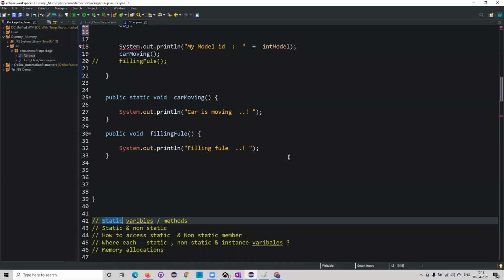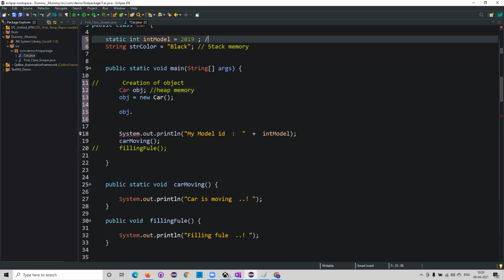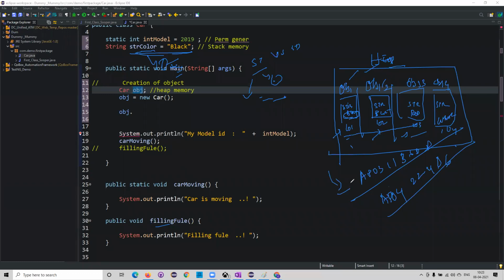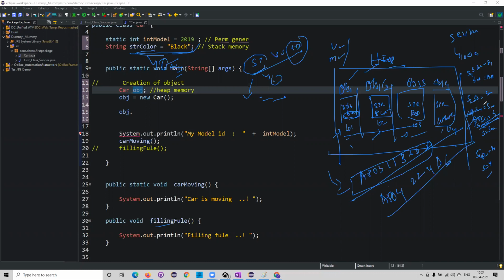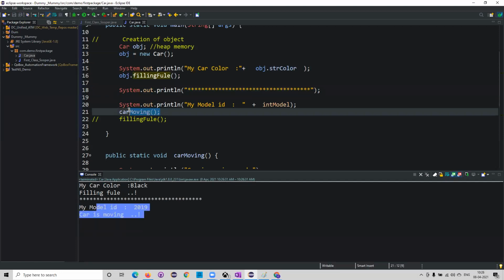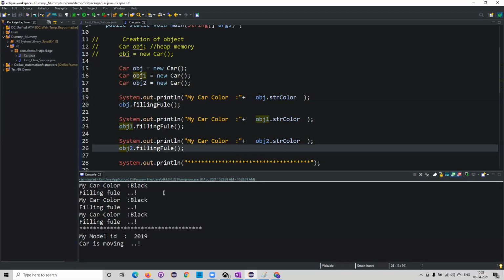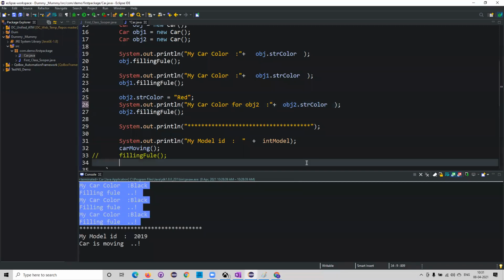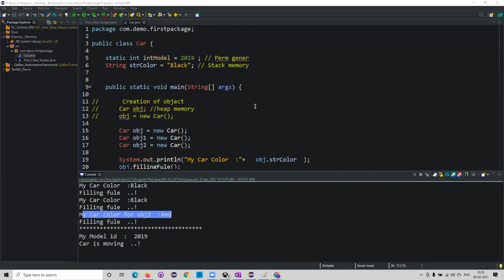Java Static and Non Static Declaration Access - 2 | Part 27 | QO-BOX